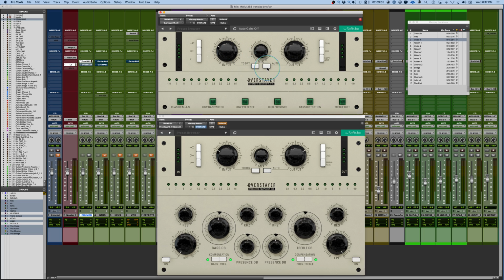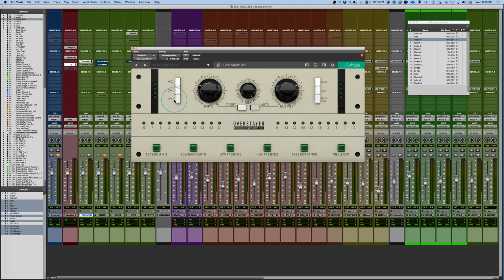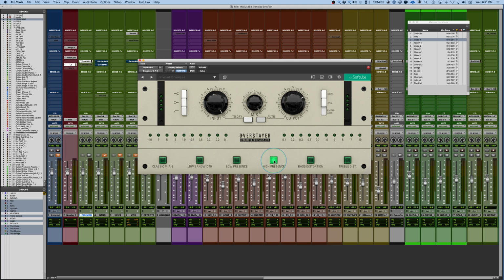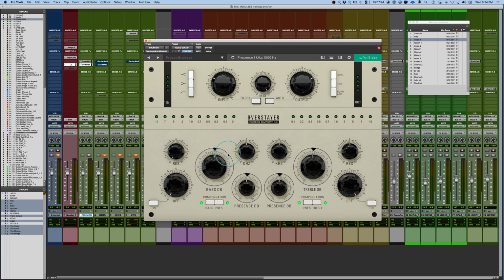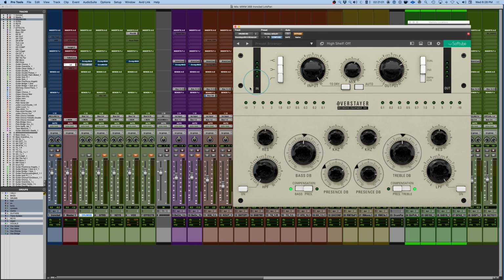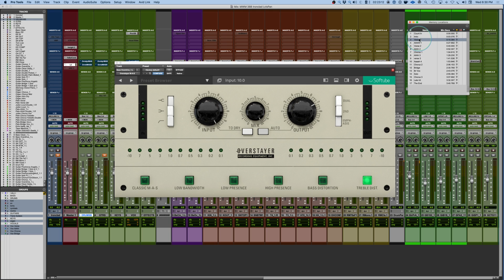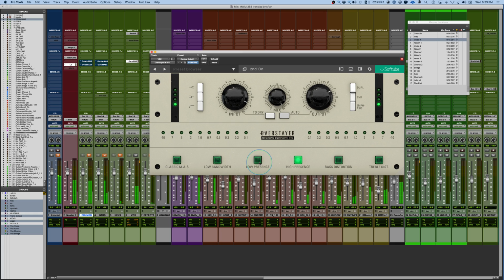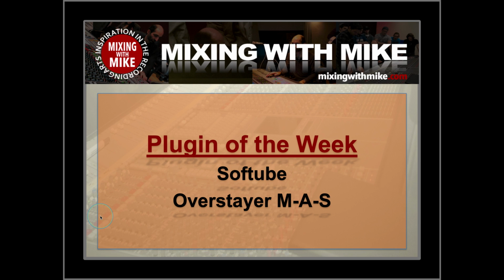Softube - Overstayer M-A-S - Mixing With Mike Plugin of the Week